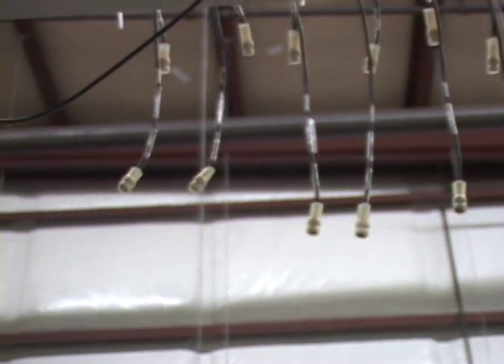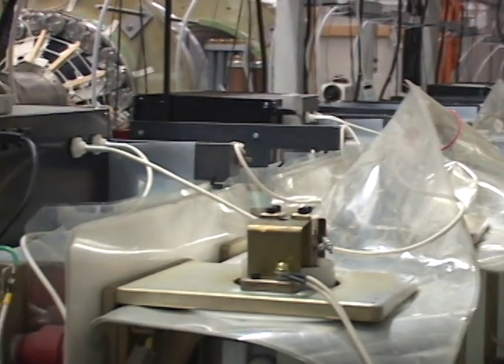The Little Engine That Could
Produced by Trennesia Jackson